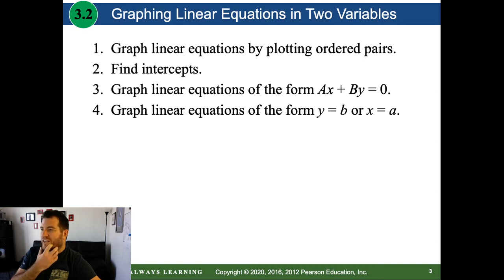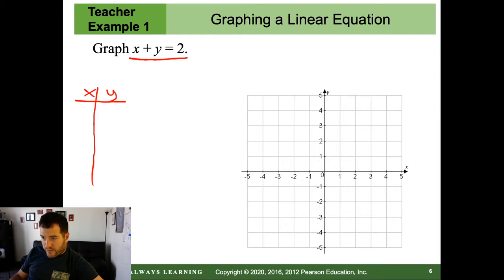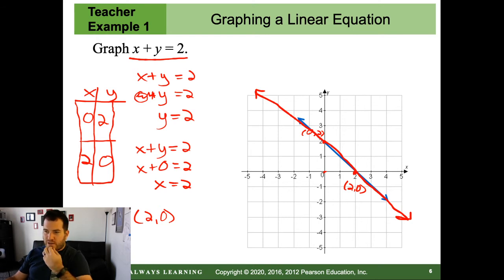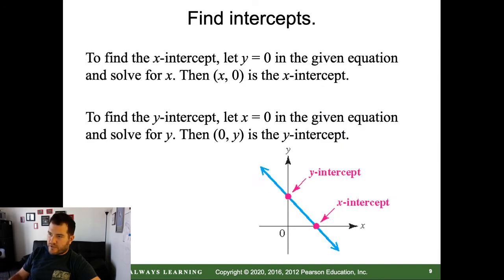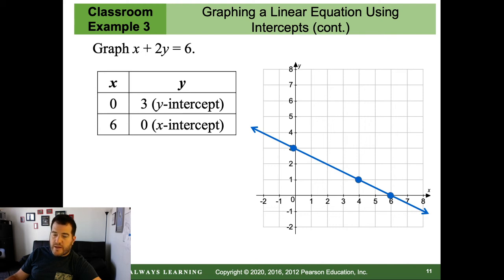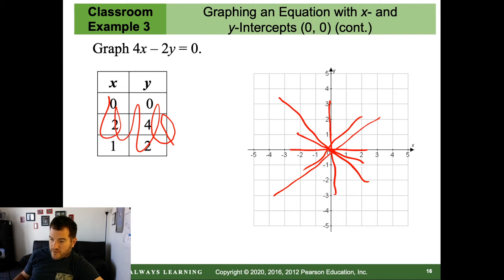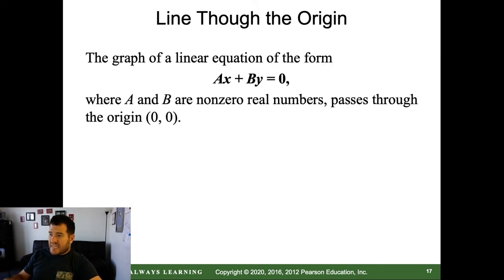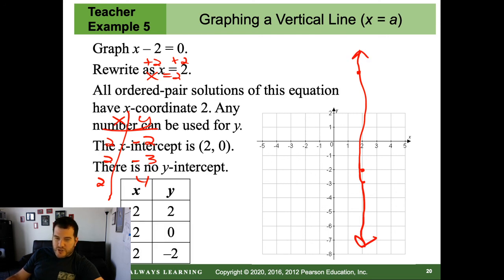Chapter 3.2 (Graphing Linear Equations in Two Variables)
- Graph linear equations by plotting ordered pairs
 - Find intercepts
 - Graph linear equations of the form Ax + By = 0
 - Graph linear equations of the form y=b or x=a